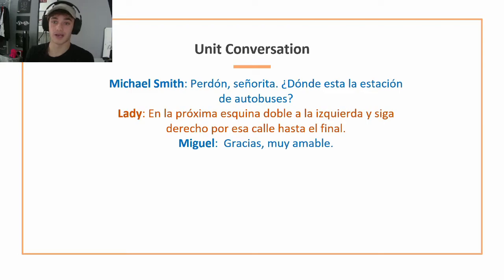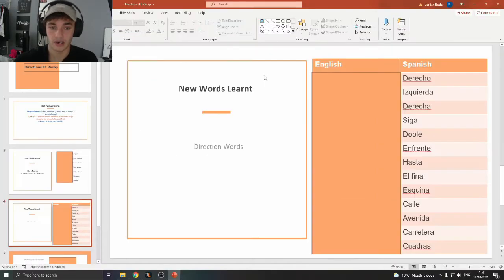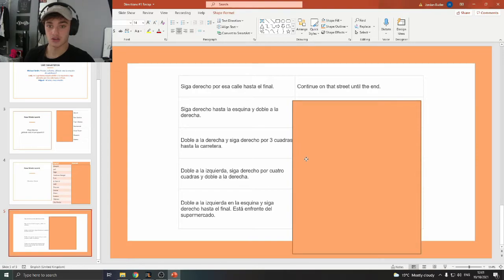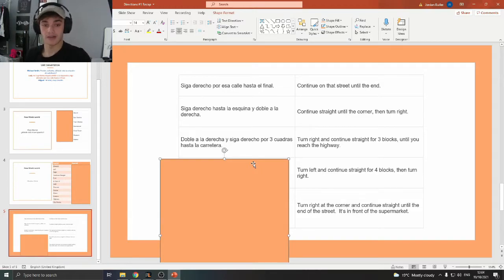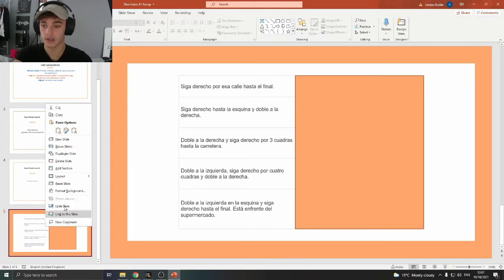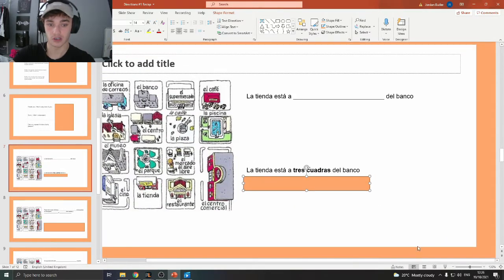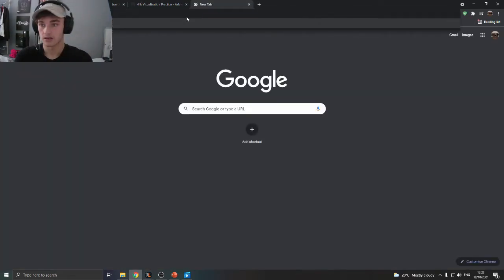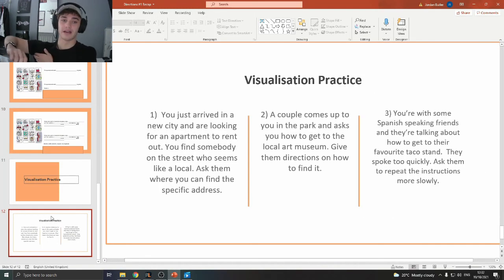Beginner Spanish Directions #2 - Live Lingua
This video, again, we use Live Linguas podcast to finish off learning all about directions.